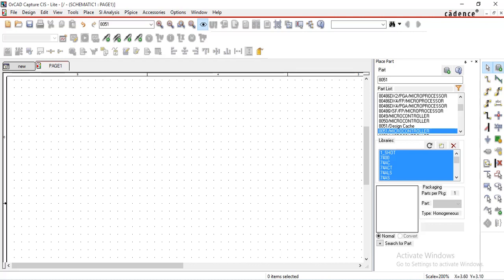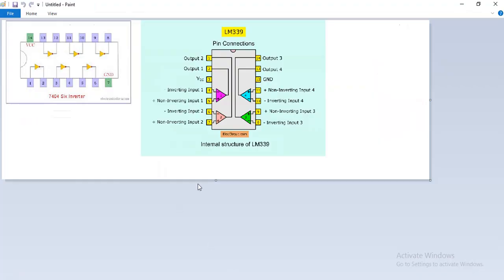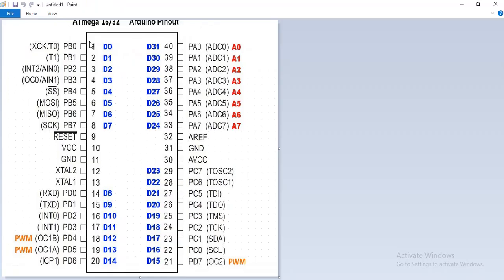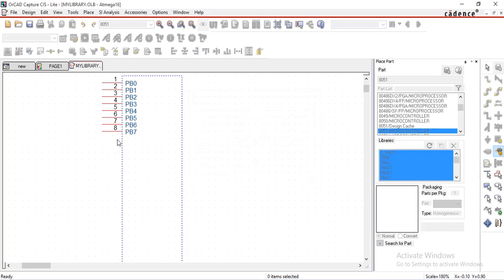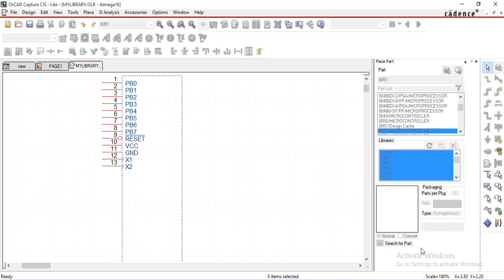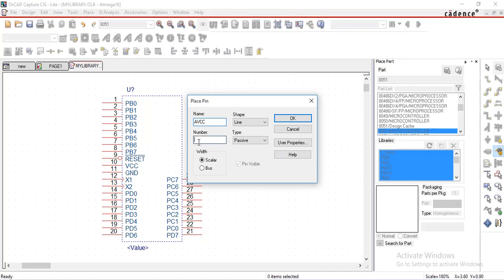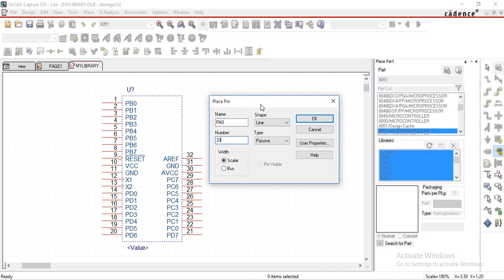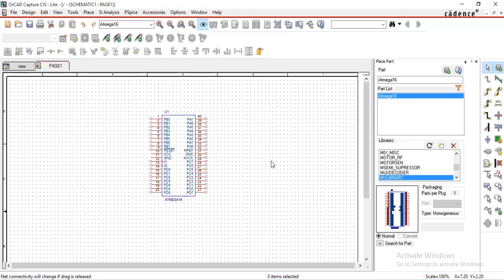How To Create New Library And New Part in OrCAD Capture?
This video shows How to create a new library and to create new part inside library.